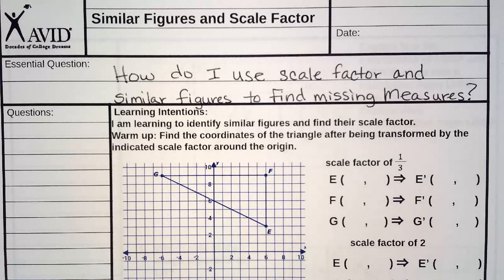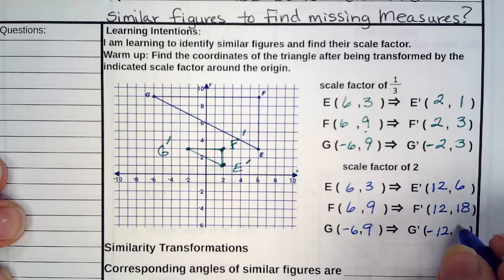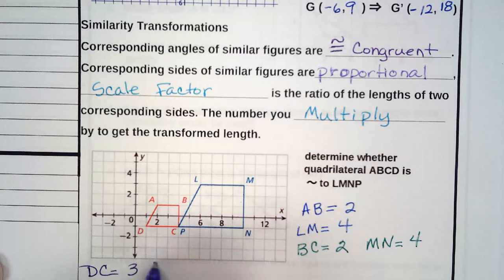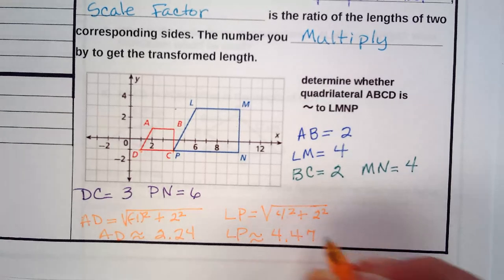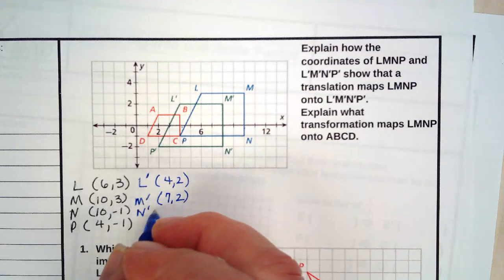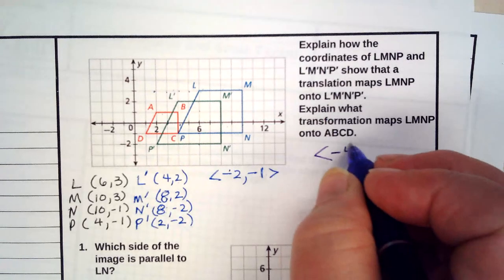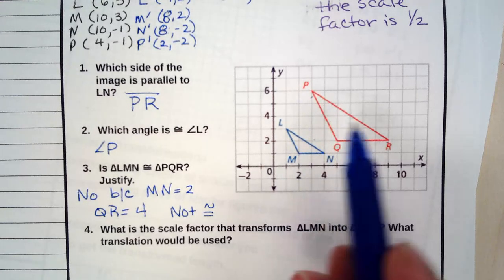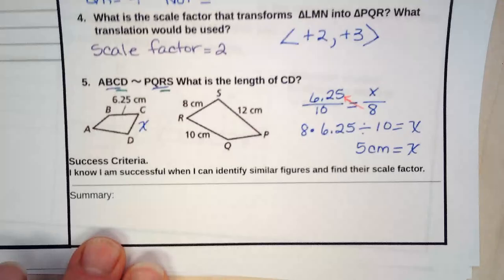PAG Similar Figures and Scale Factor